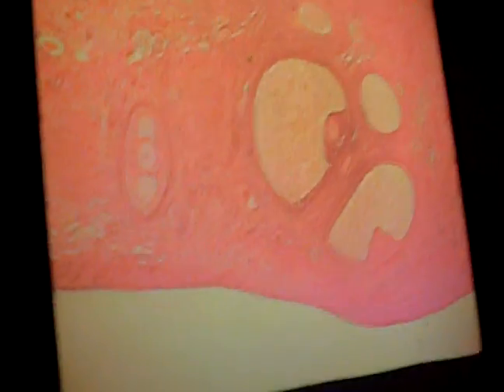Dr. Juarez - Reproductive Lab - Ovary Slide